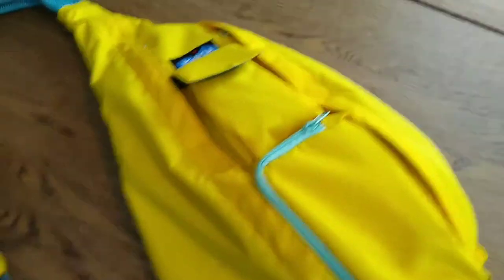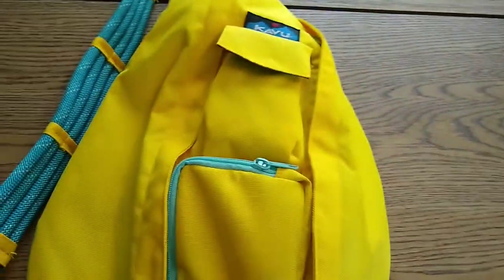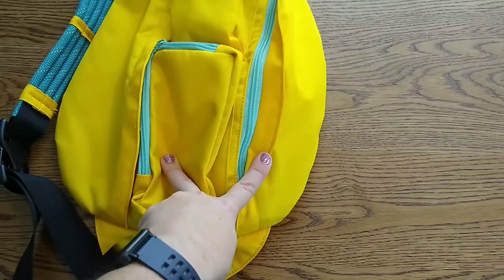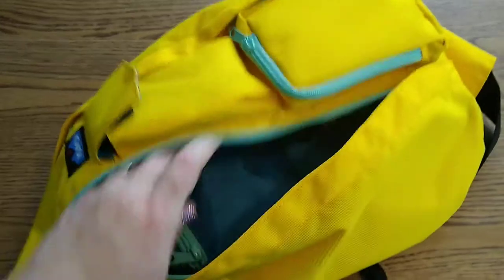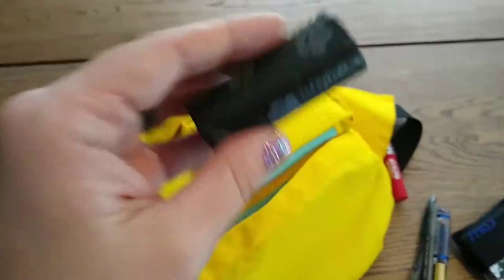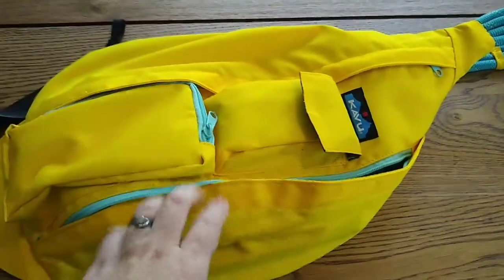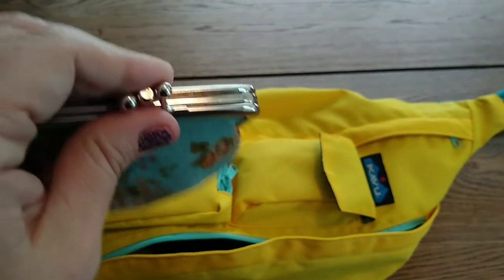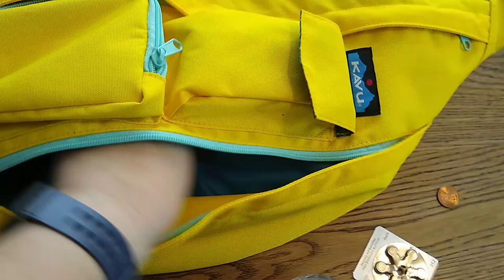What's Inside My Minimalist Purse?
-Daily vlogs 🎥
-What I ate in a day 🥣
-Keto recipes 🥩
-Grocery hauls 🛒groceryhaul
-Minimalist ☮️
-Family Life 👨‍👩‍👧‍👦
-Roleplaying/dungeons and dragons/video games 🎲🐲🎮
-Travel ✈️
-Montessori school 🎒
-Auditory Processing Disorder 👂
-Sensory Processing Disorder ❤️